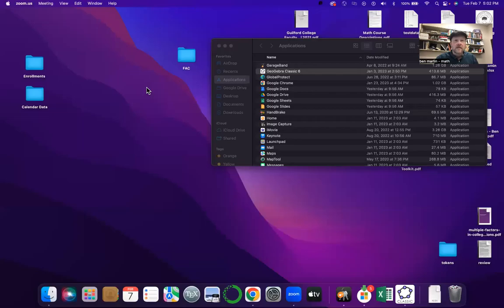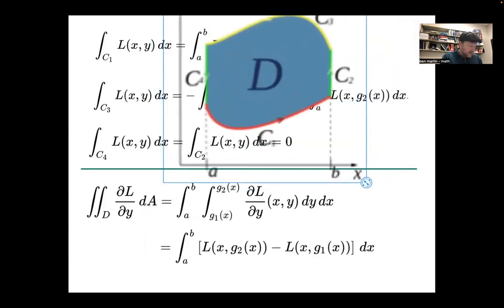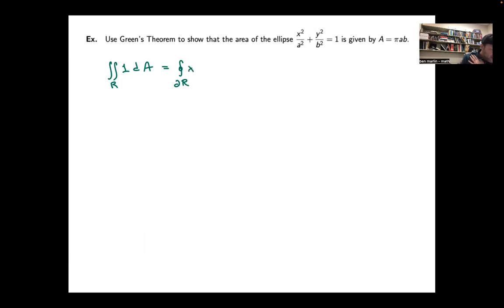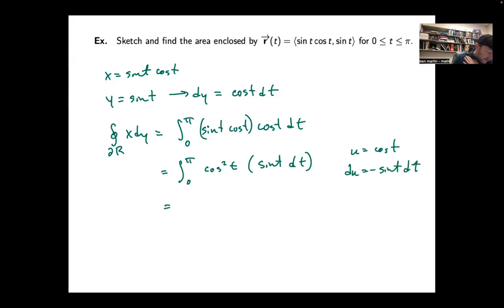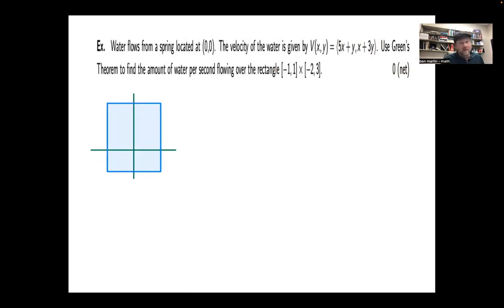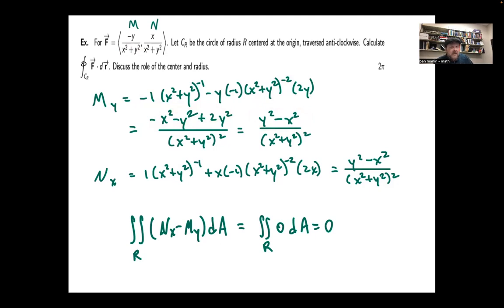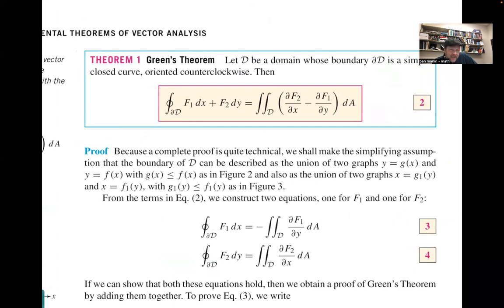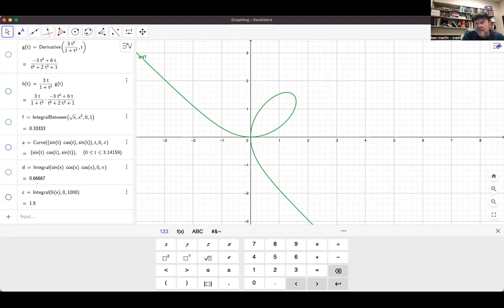Green's Theorem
Looks at why Green's theorem is true, works out several applications.